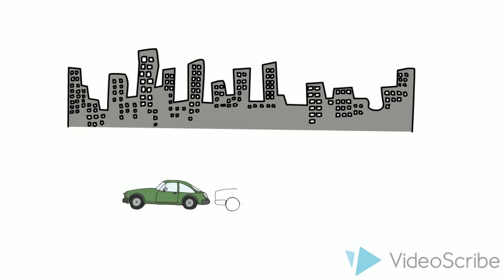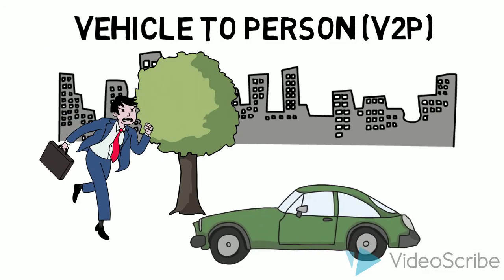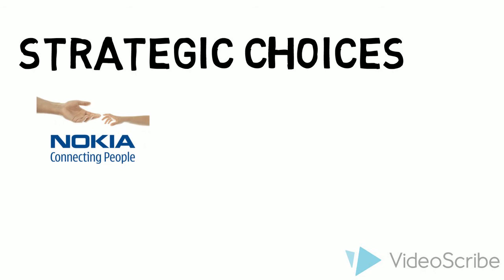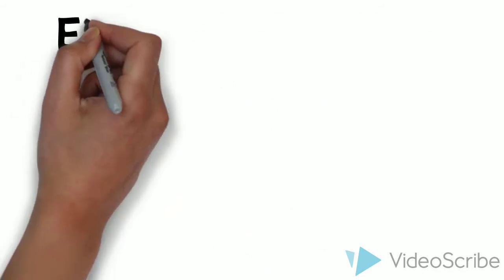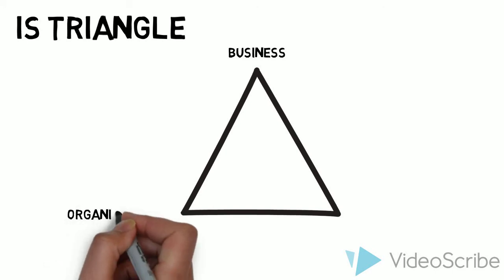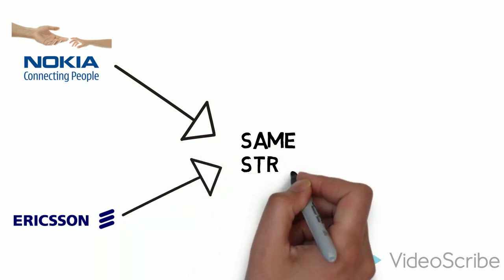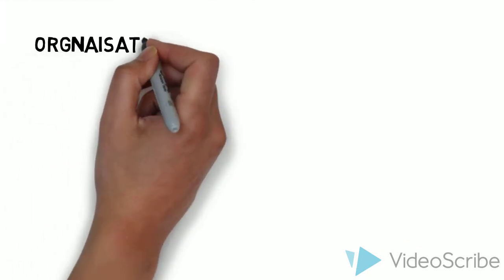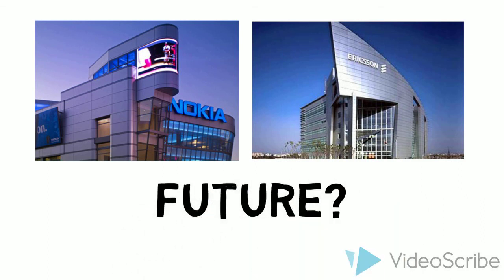IT/IS Strategy in Intelligent Transport Systems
intelligent transport systems